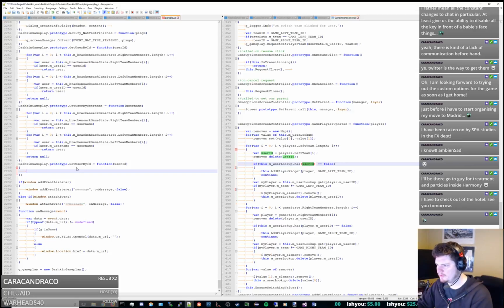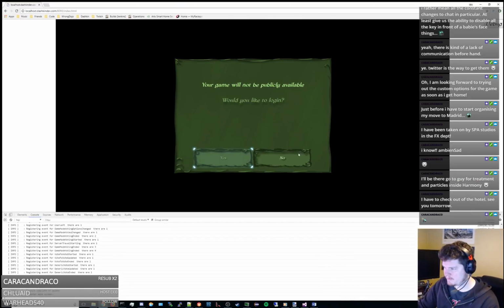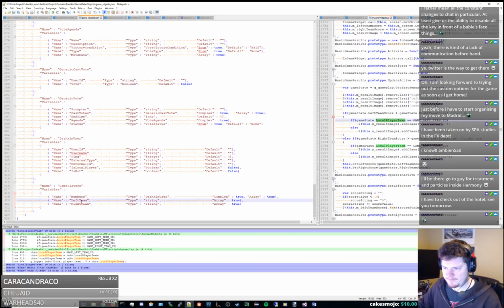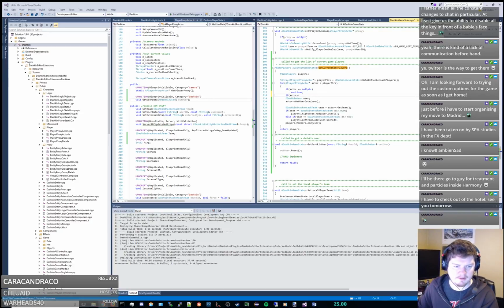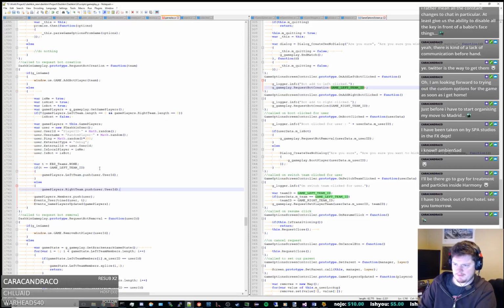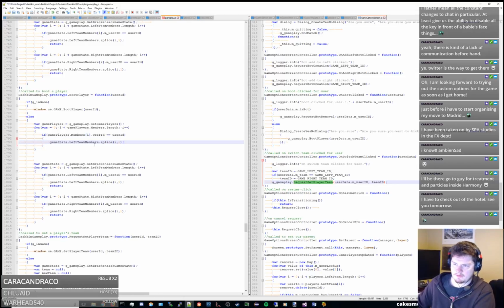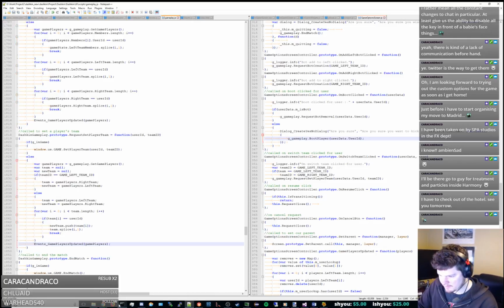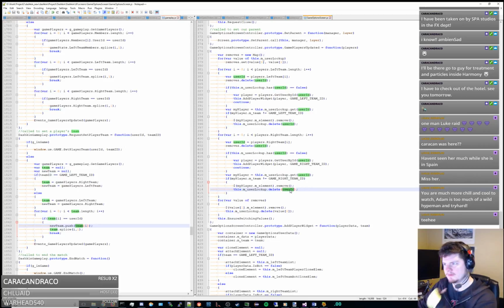ambientenergy101 devs Dashkin 738